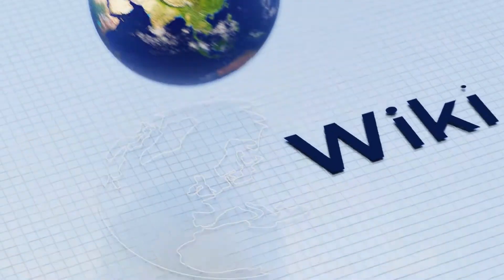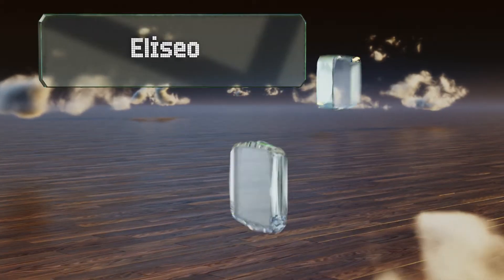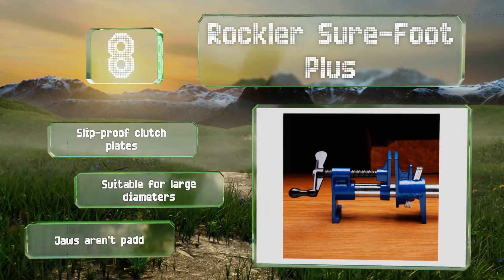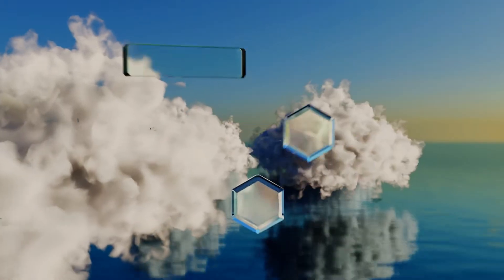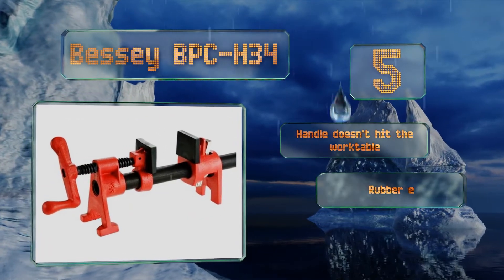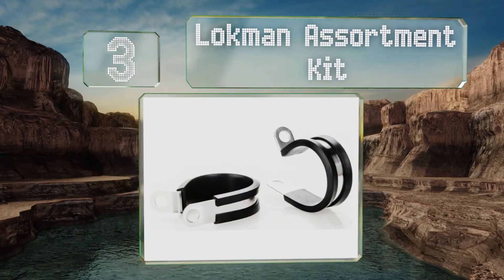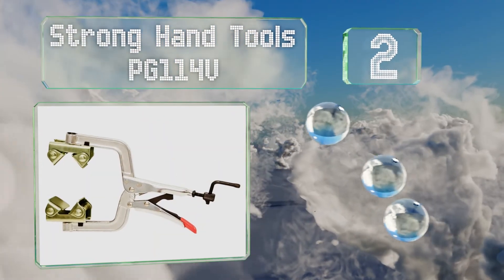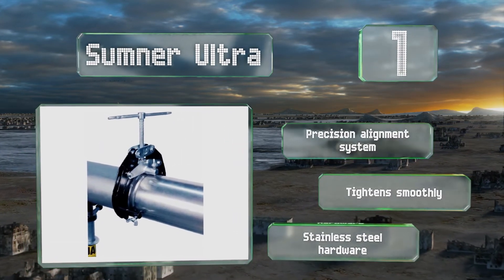10 Best Pipe Clamps 2019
Our complete review, including our selection for the year's best pipe clamp, is exclusively available on Ezvid Wiki.

Pipe clamps included in this wiki include the strong hand tools pg114v, jorgensen 55, sumner ultra, strong hand tools fit-up, rockler sure-foot plus, lokman assortment kit, eliseo sanitary tri-clamp, irwin quick-grip, bessey bpc-h34, and novsino wall and ceiling mount.